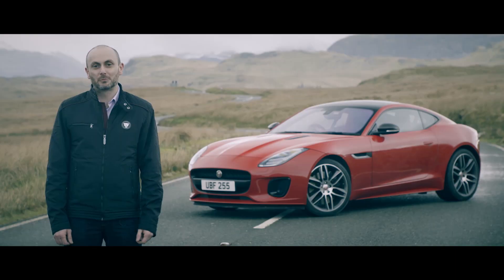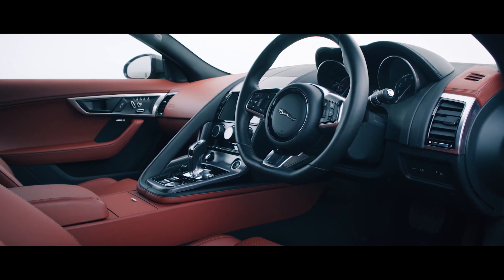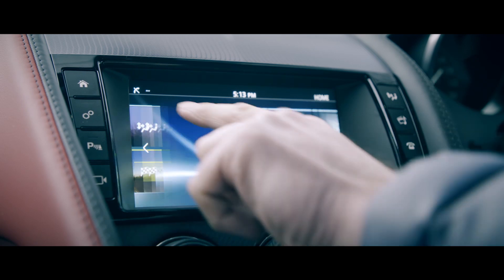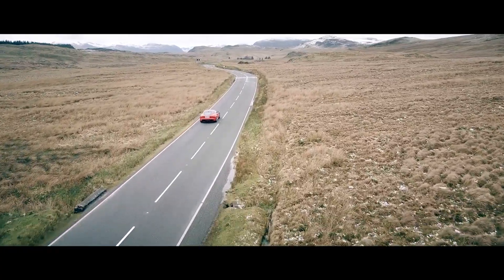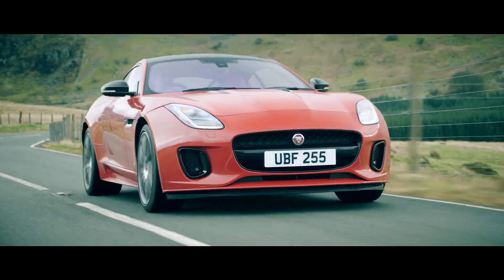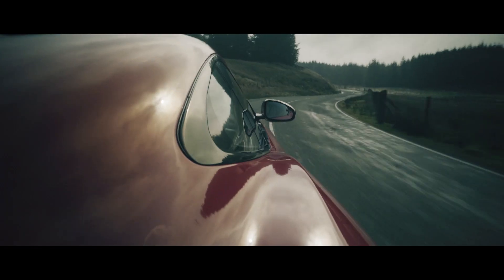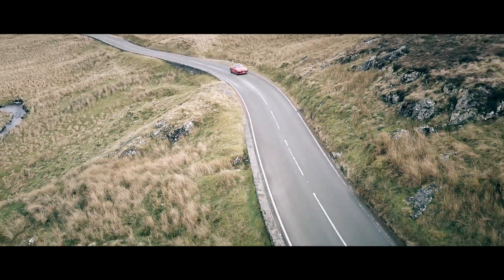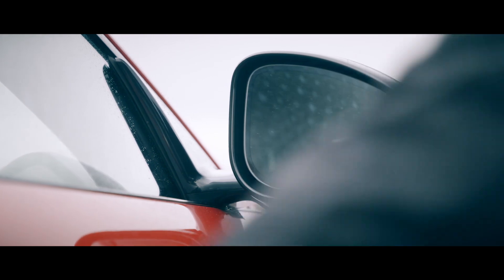2018 Jaguar F-Type 4-cylinder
Specifications:
Length/width/height/wheelbase (convertible) - 4,482/1,923/1,310(1,307)/2,622 mm
Weight from (convertible) - 1,525 (1,545) kg
Engine - 1,997 cc, 4-cylinder, turbo-petrol
Max torque - 400 Nm (295 lb-ft) at 1,500-4,500 rpm
Transmission - 8-speed automatic, RWD
0-100 km/h - 5.7 sec
Top speed - 249 km/h (155 mph)
Fuel Consumption - 7.2 l/100km (29.2 mpg) combined